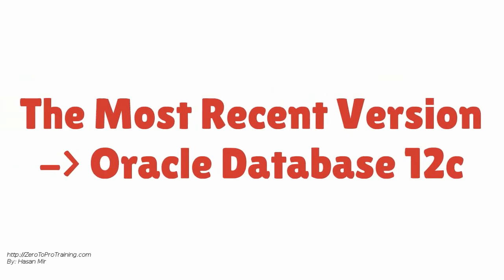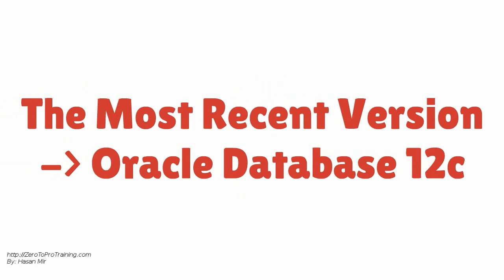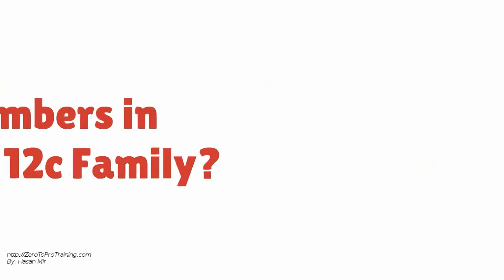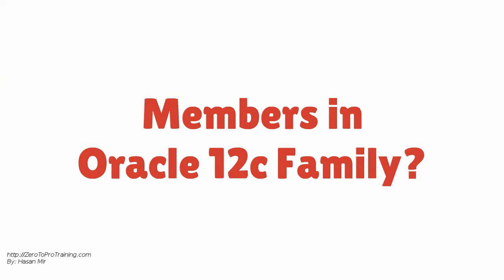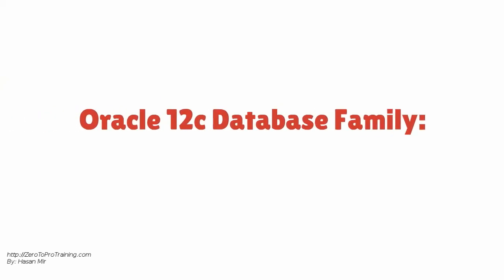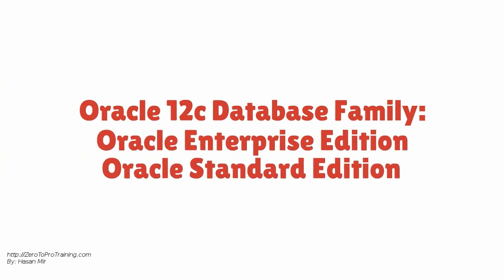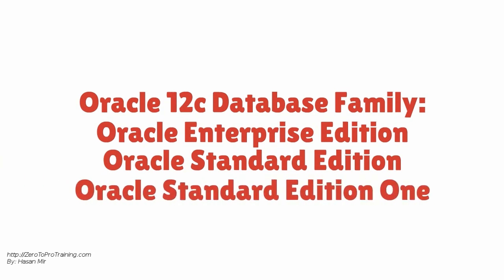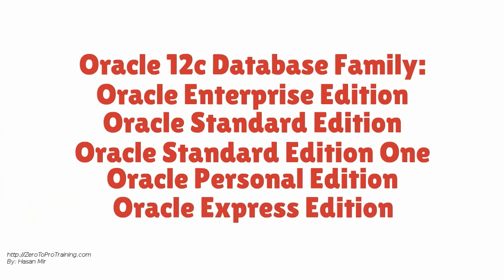Oracle Personal Edition and Express Edition Features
Category: Database
Tags: Oracle Personal Edition Features, Oracle Express Edition Features